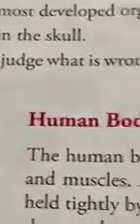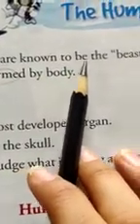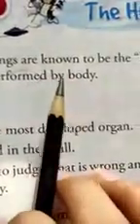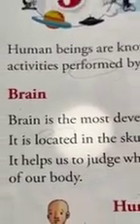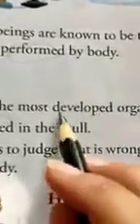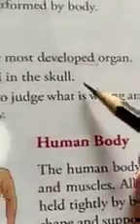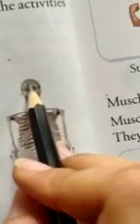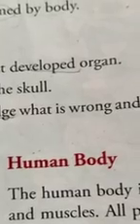Class 2 Science chapter 5 part 1